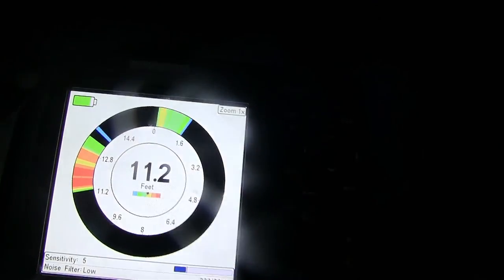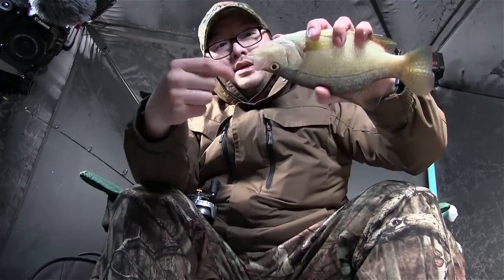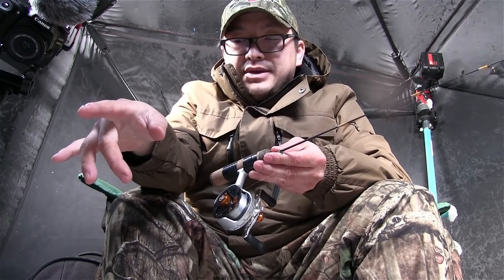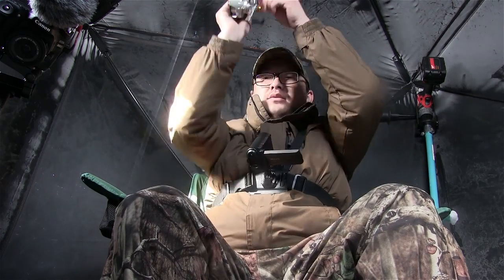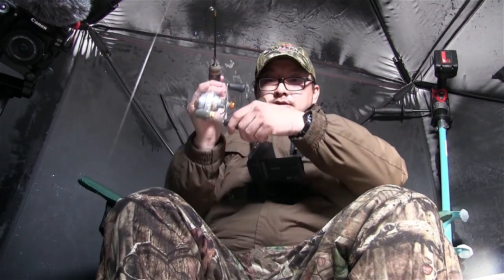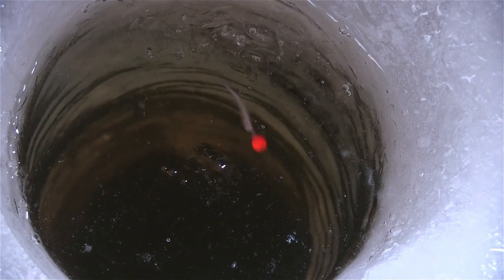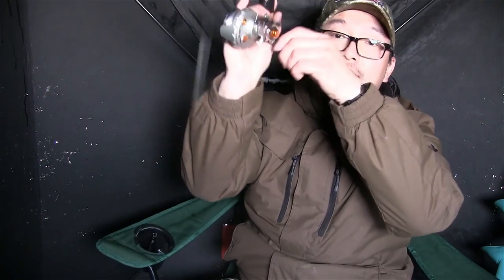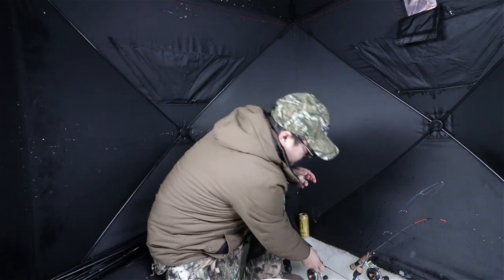Suspended Crappies - Vlog #12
Catching suspended crappie.